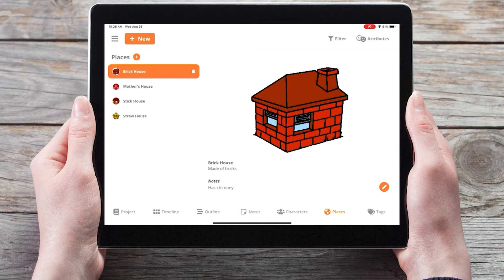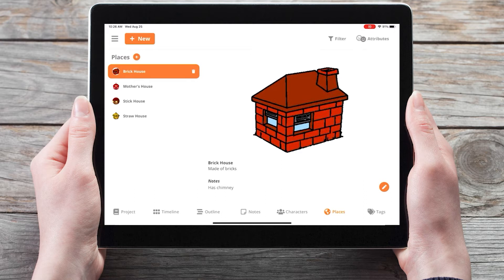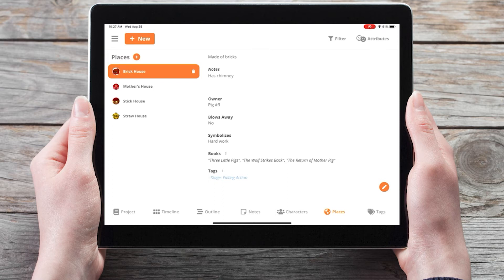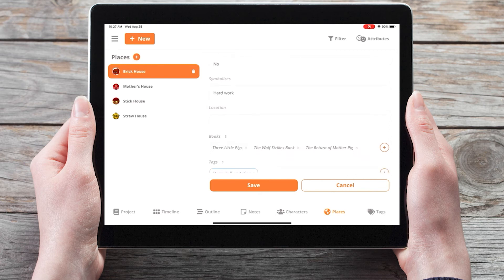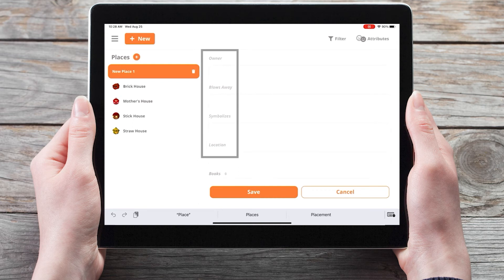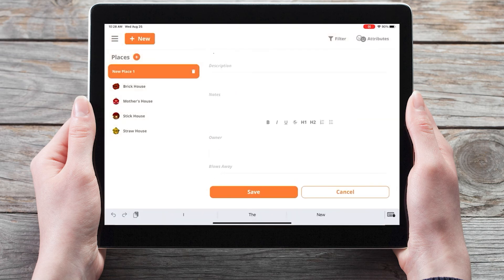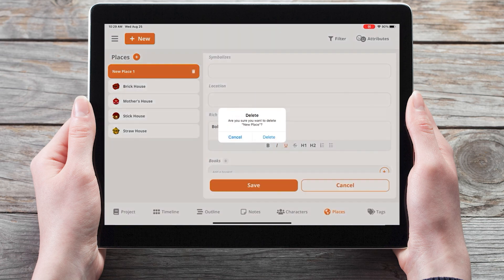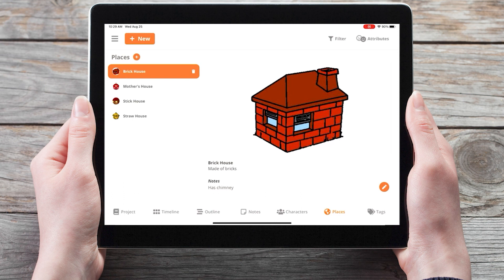How to Use Custom Attributes for Places in Plottr Mobile | Module 6: Places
In this video, we provide a tutorial on how to use custom attributes for places in the Plottr mobile app.